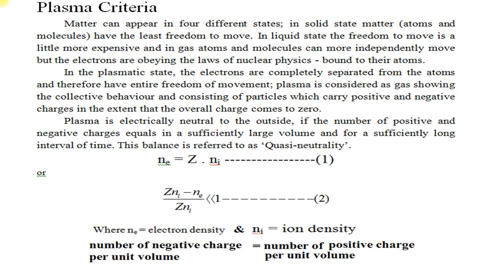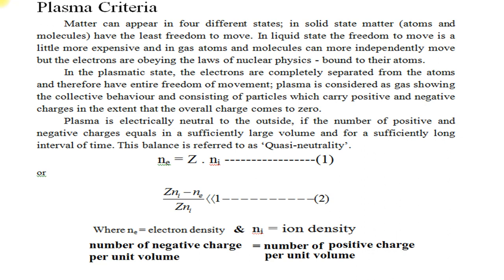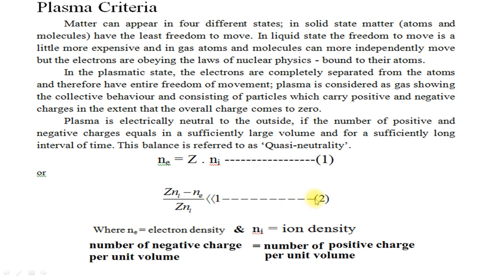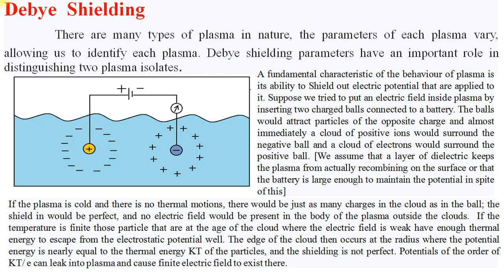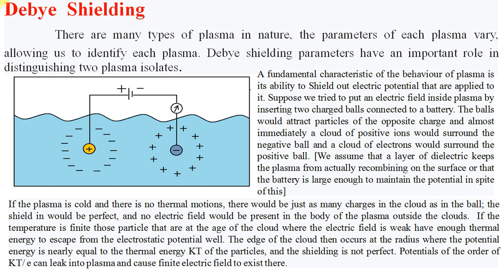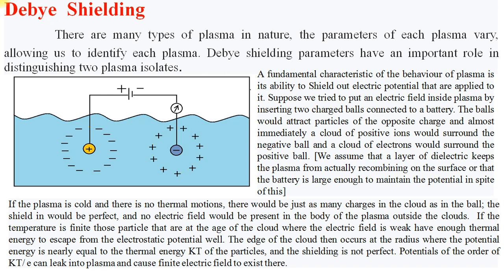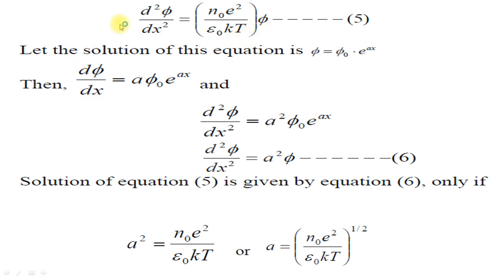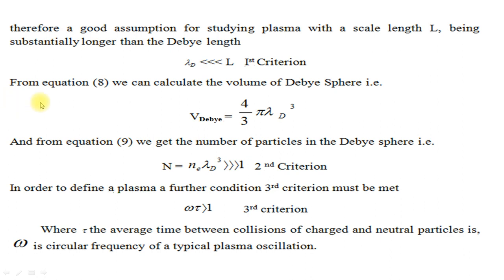Debye Length :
-:  Presentation  :-
Muskan Thakur
Debye Screening Distance
Plasma Lecture - IV

Autonomous Academy